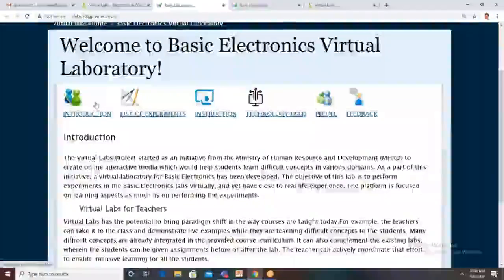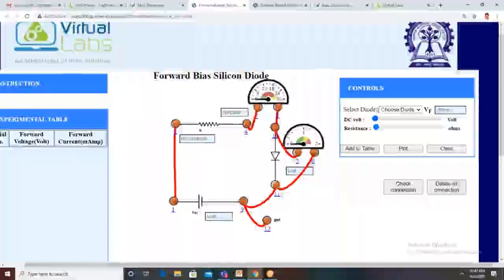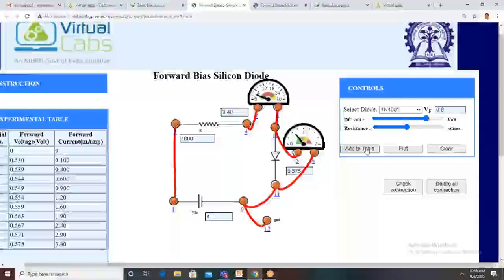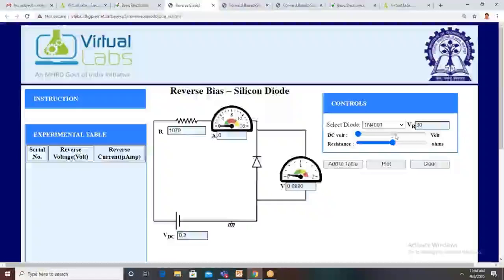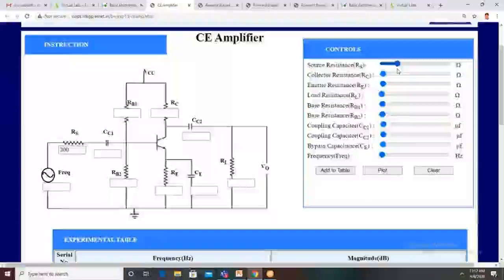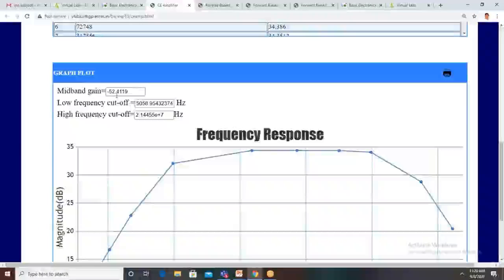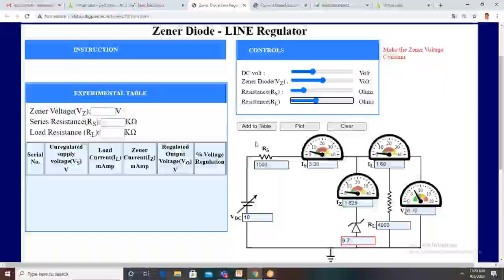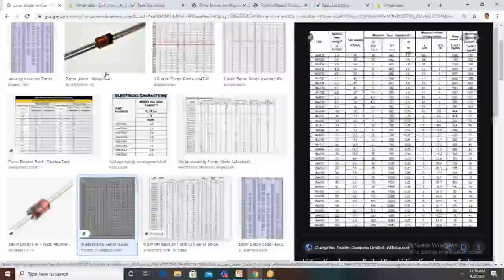virtual lab edc